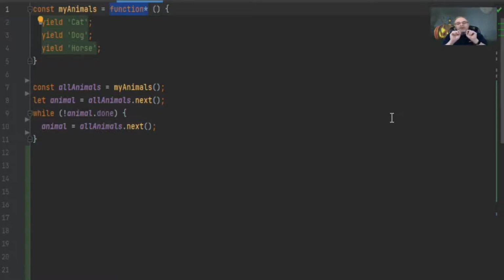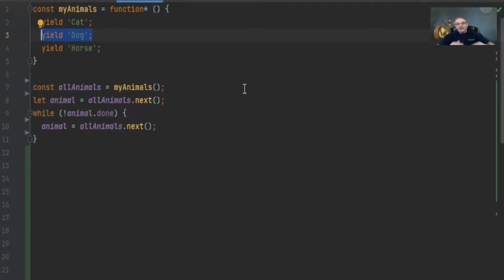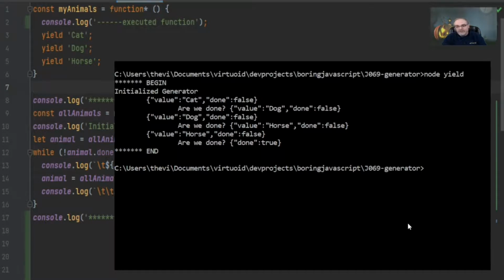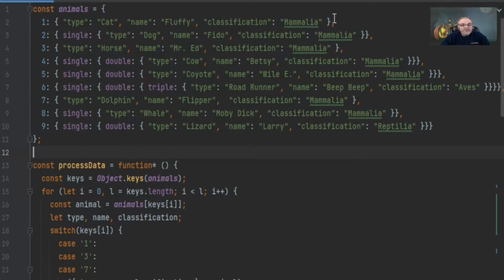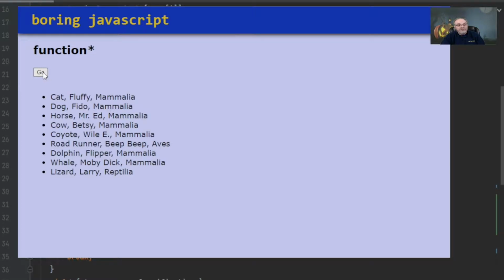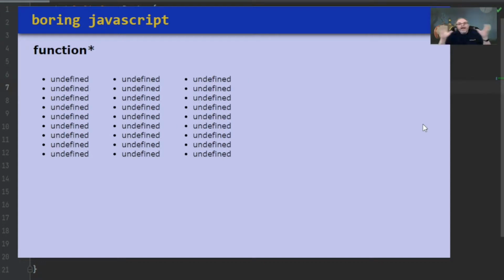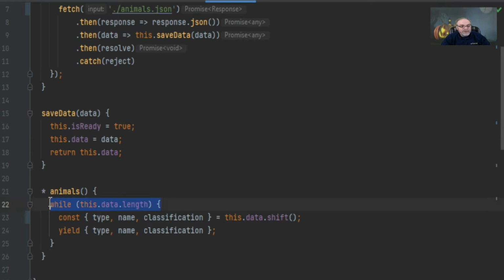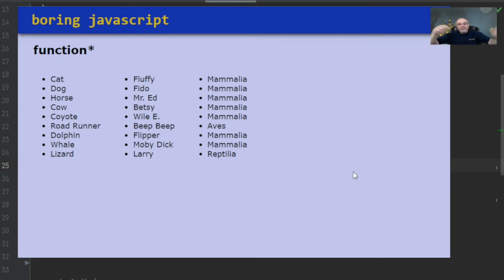J069: Generator Function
Hi everyone, and welcome to another exciting edition of Boring JavaScript! Today, we discuss Generator Functions! I've been waiting months to bring you this topic, and it's a  LONG one. But don't worry! There is plenty of material to teach you the basics of generating your own iterators (and why you should do so). Crank up your video player, settle back with a hot beverage, and dive deep into a subject you'd be sure to use a lot.